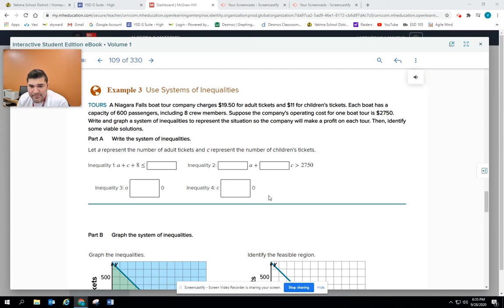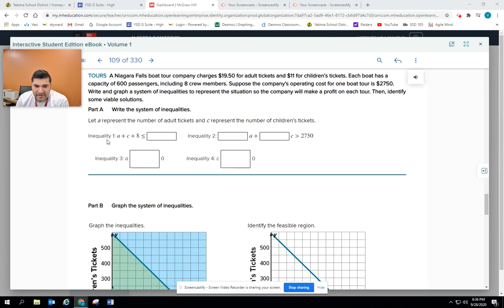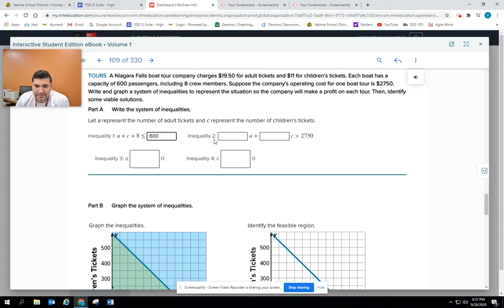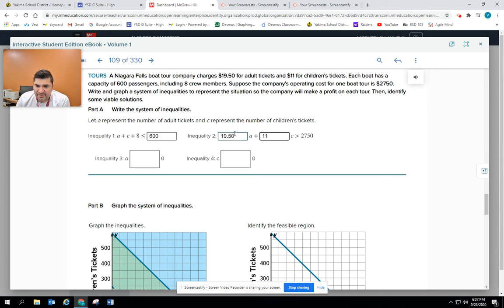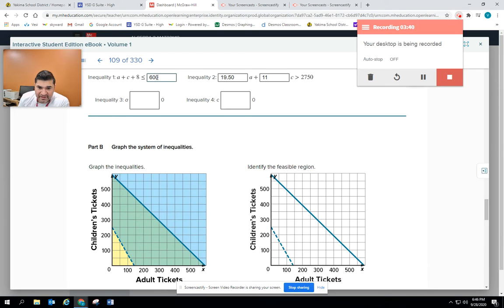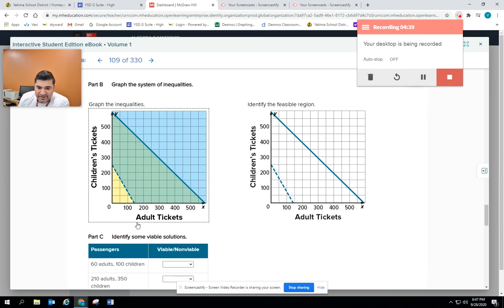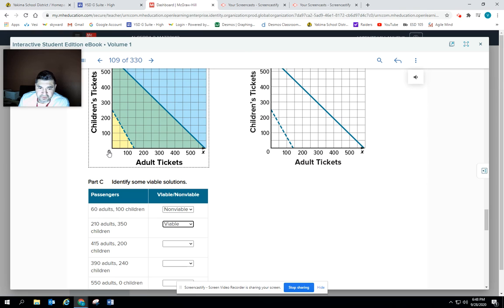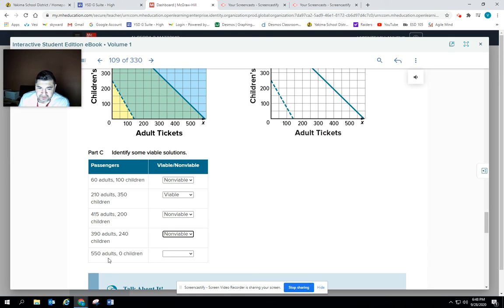Lesson 2-6 Part C